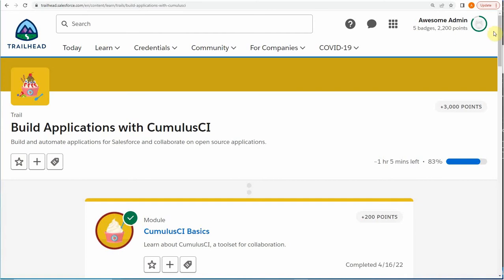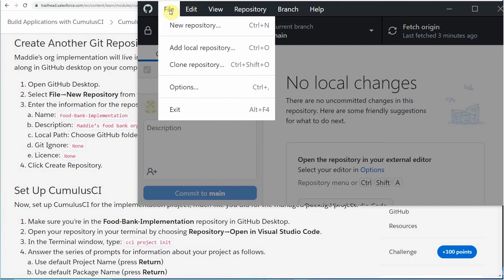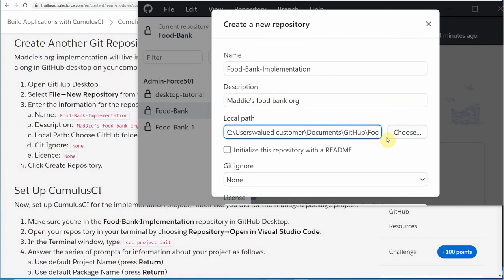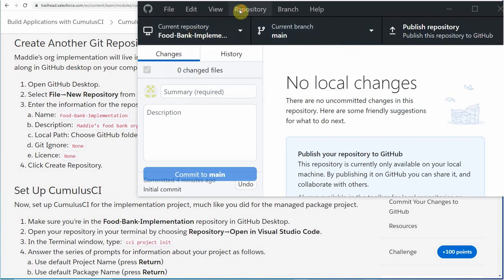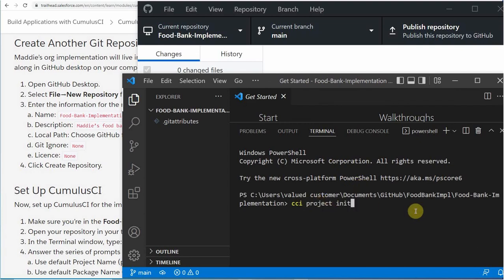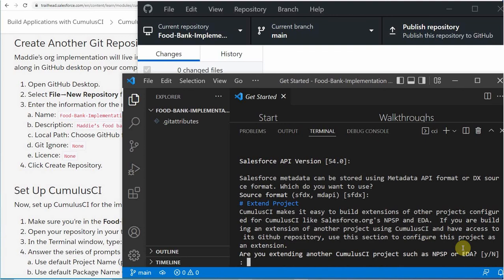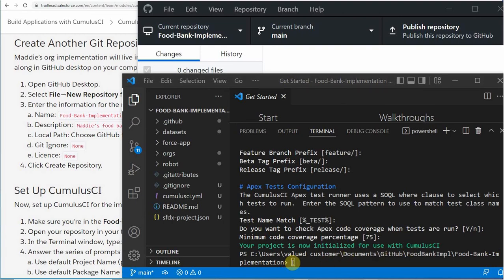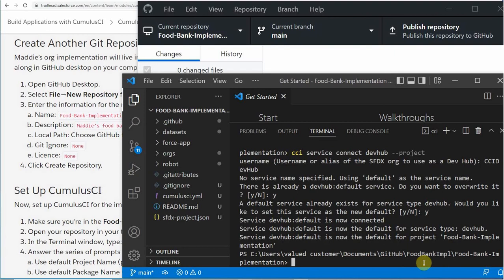Salesforce CumulusCI Trailhead 6.1a Create Implementation Repository